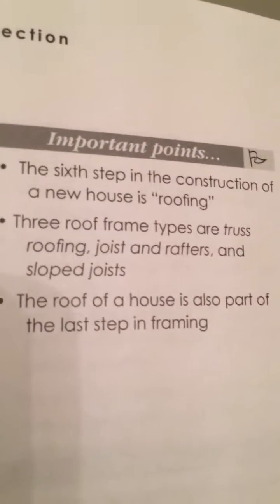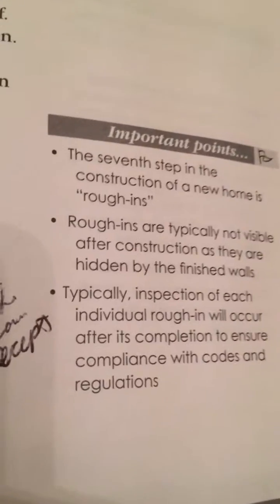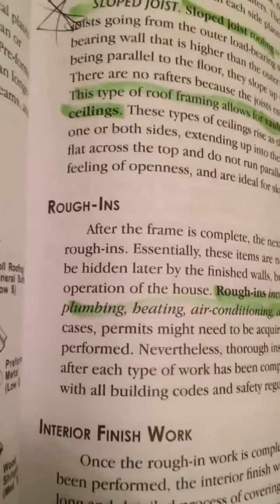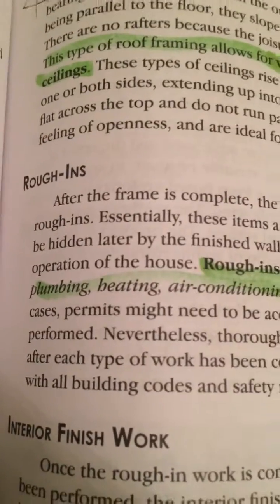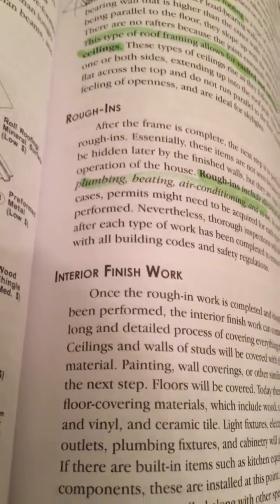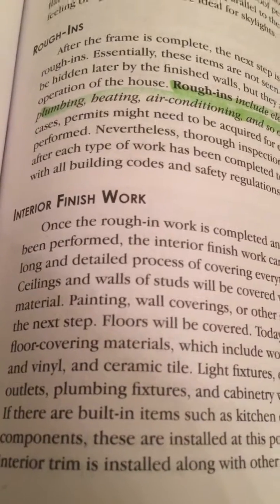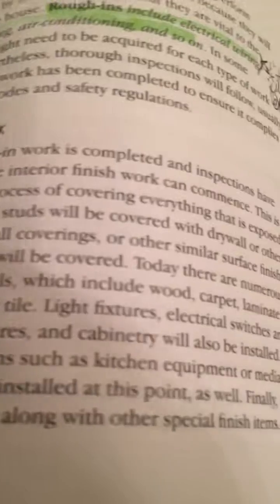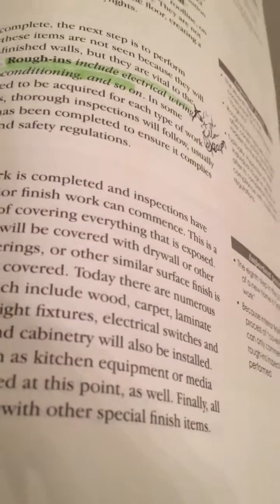Basic Appraisal Procedures pgs 188 - 189